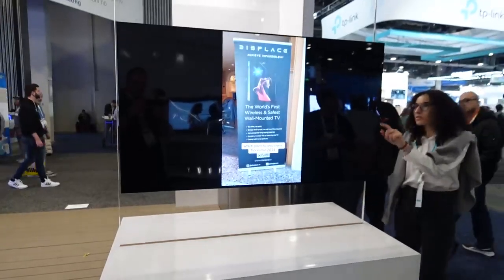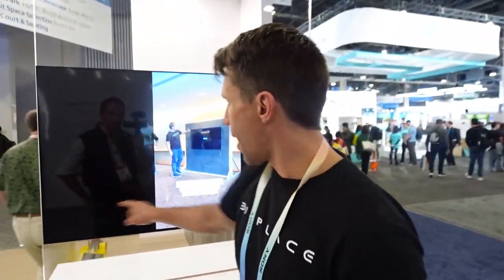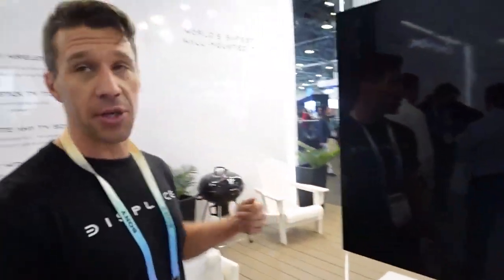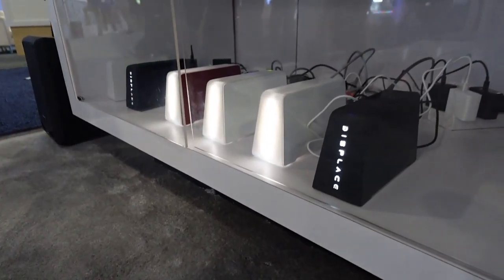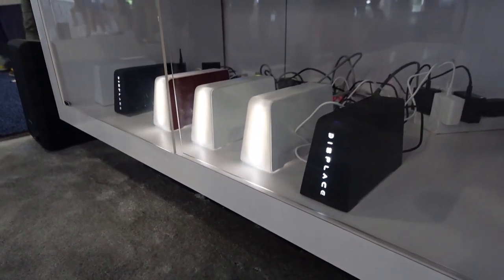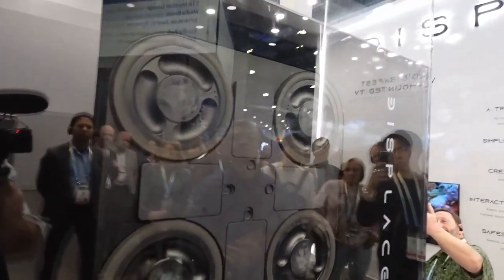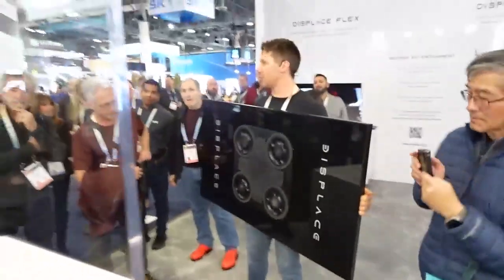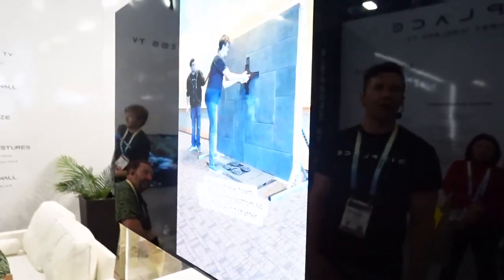What the Tech? Wireless TV